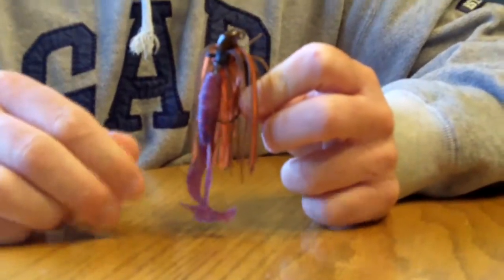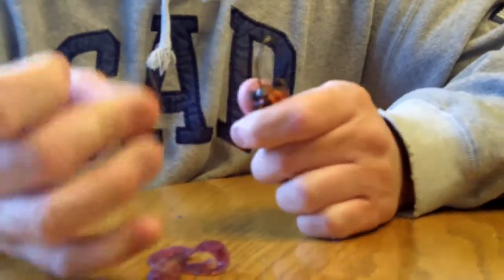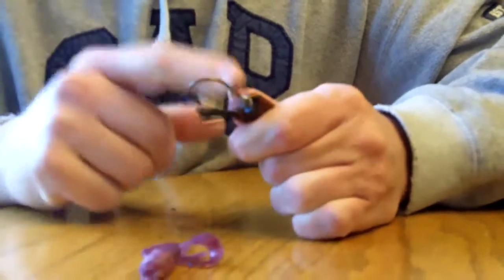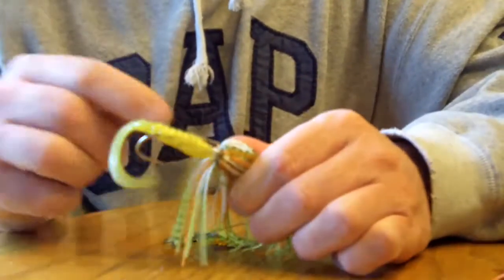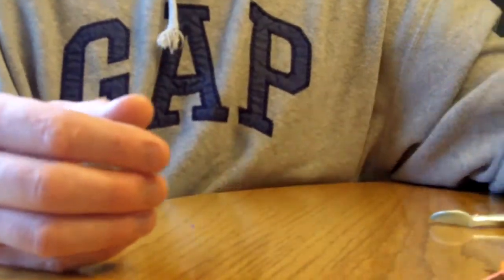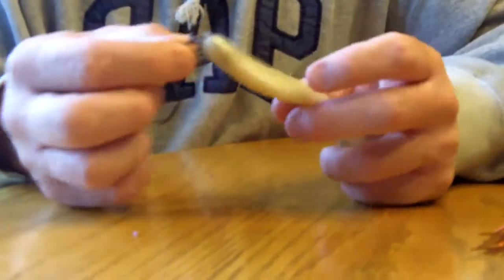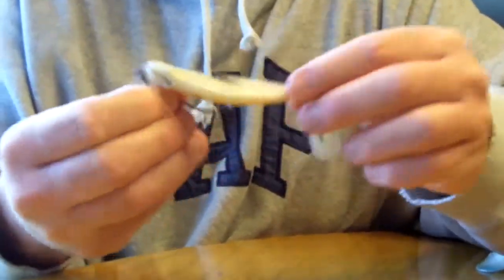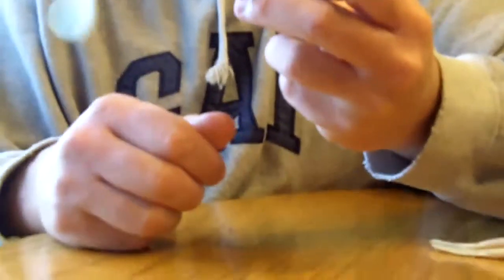Hitch Series trailer keepers - Trailer Hitch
The Hitch Series trailer keepers are brand new, patent pending products that will save fisherman a lot of money, time and frustrations.